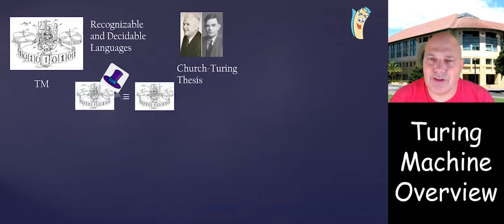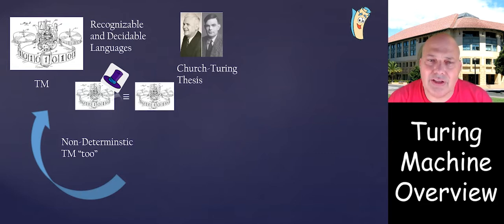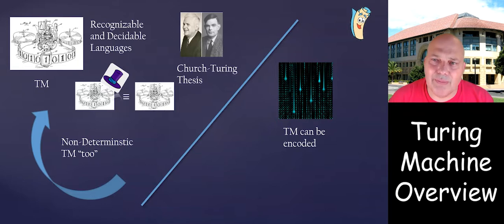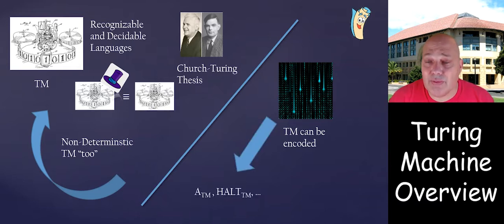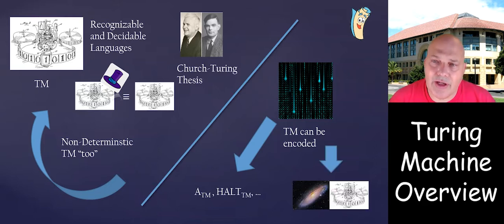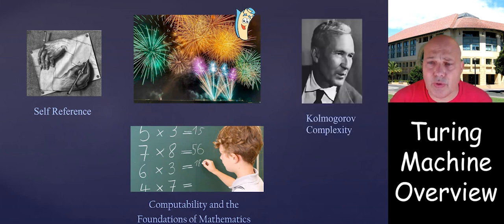18 TM overview